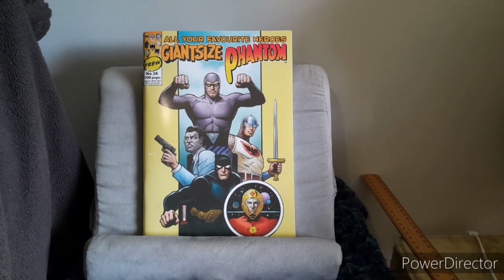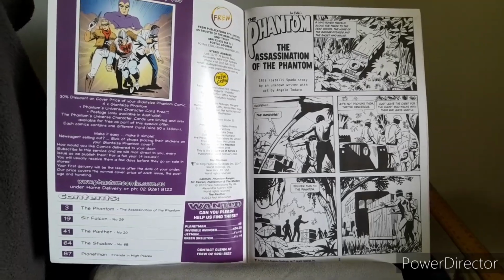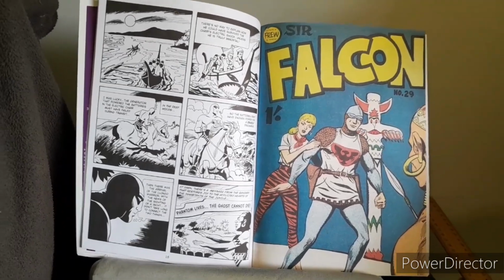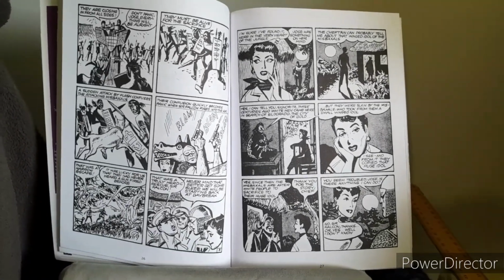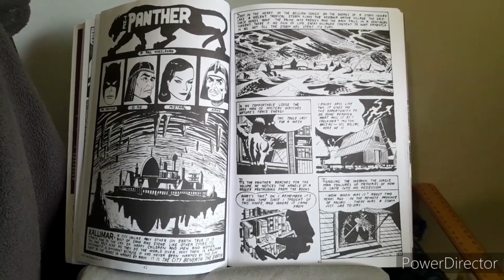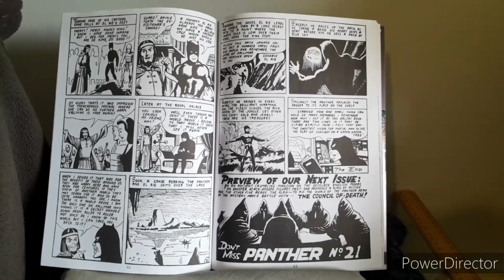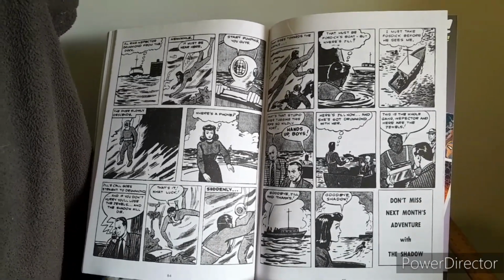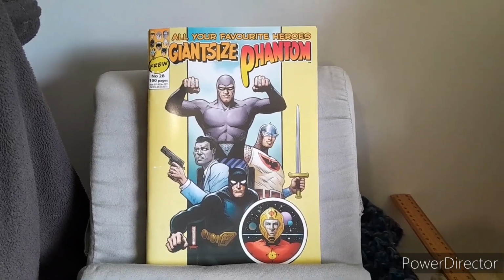Indie Comic Review: The Phantom Giant Size #28